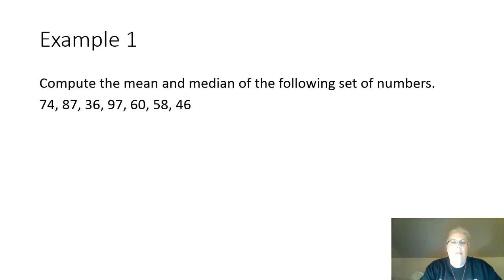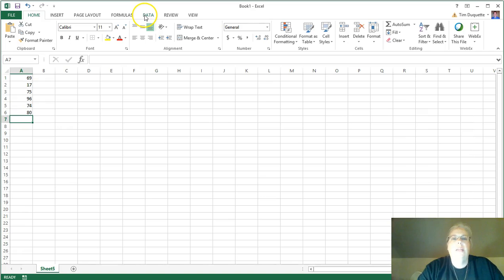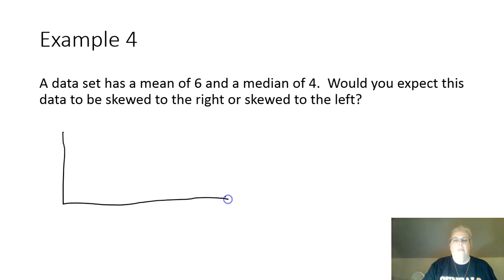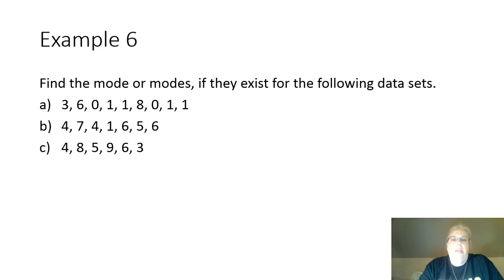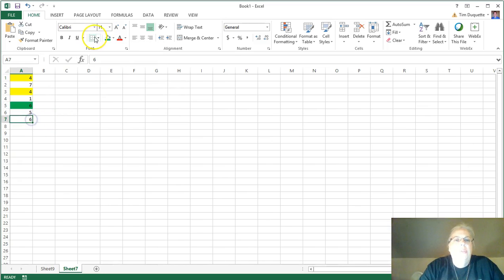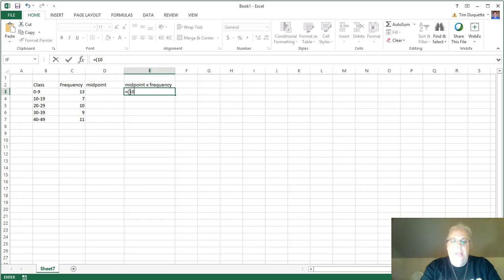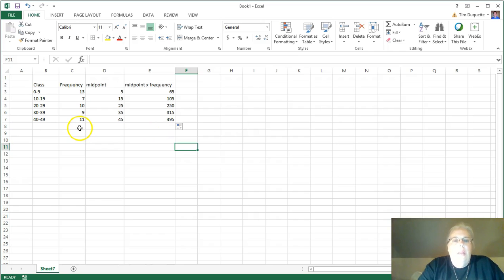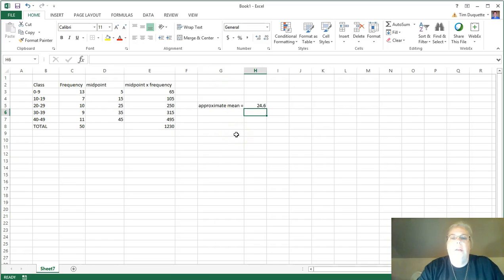Lesson 3 1 Examples